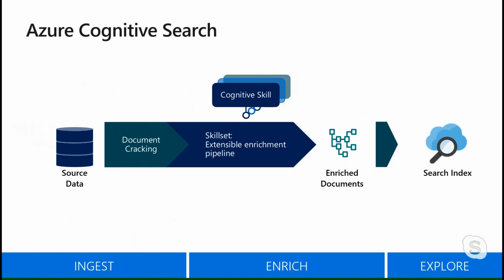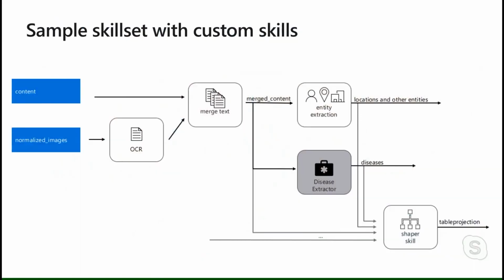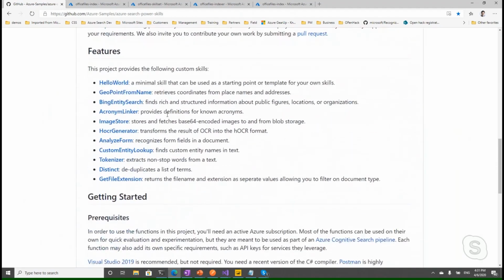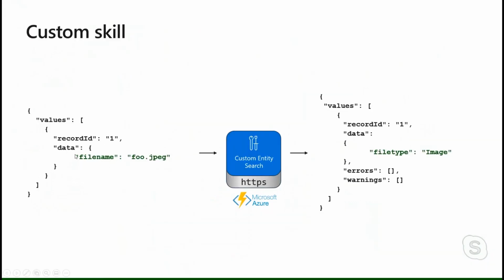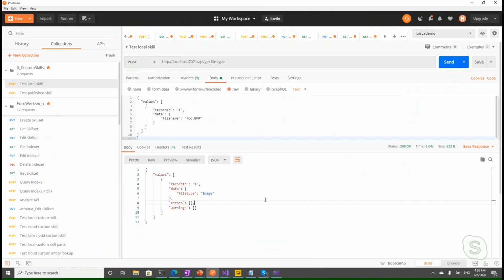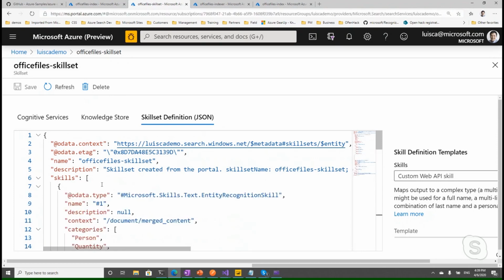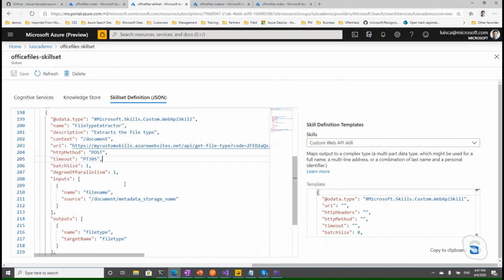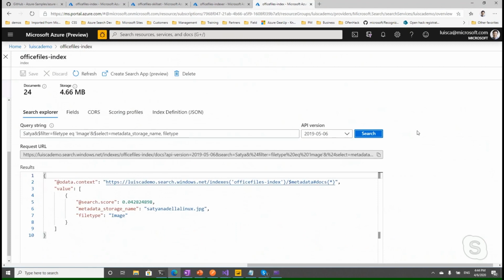AI Show Custom Skills In Azure Cognitive Search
This video helps the user understand how to add custom skills to a skillset in Azure Cognitive Search. It explains what it means to enrich content as part of the ingestion pipeline. The video describe the interface for a custom skill and how you can create your own custom skill. It introduces you to power skills so you don’t have to start from scratch

Jump To:
[06:29] Demo Start